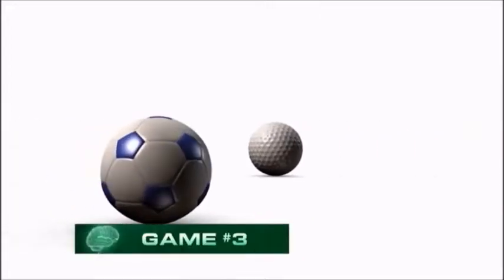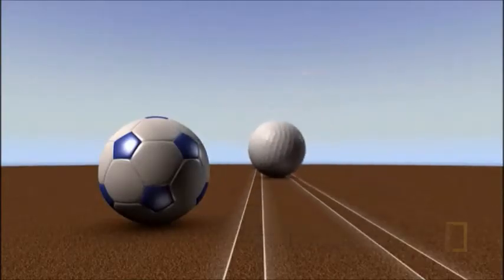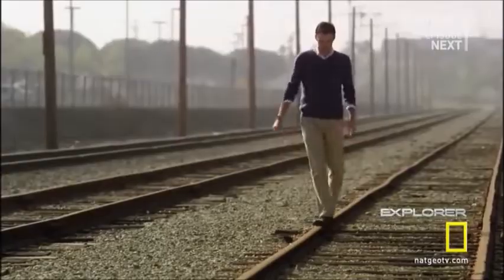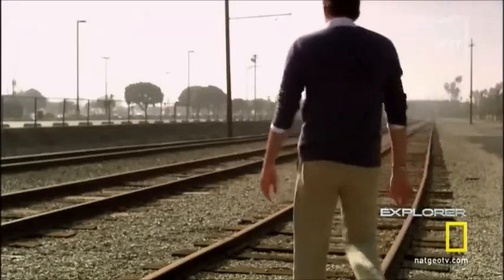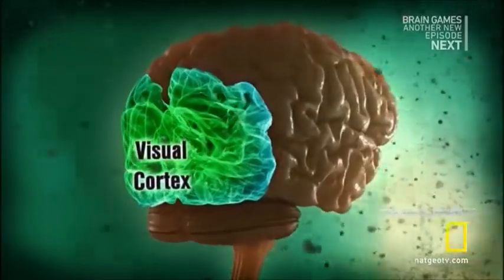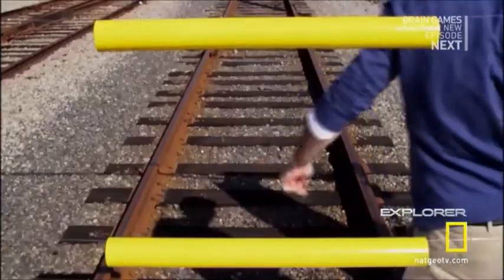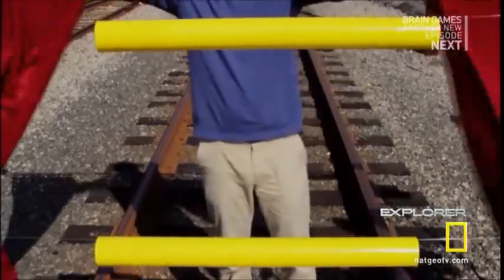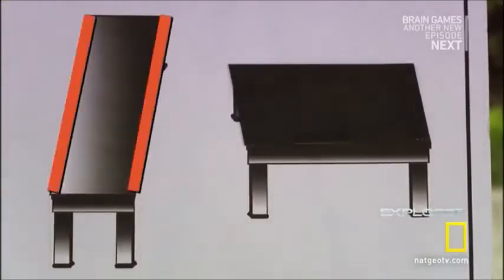Brain Games- Perspective Cues, Linear Perspective, and Size Contrast